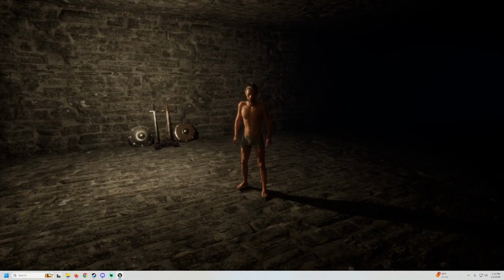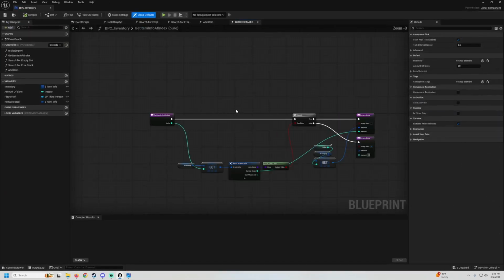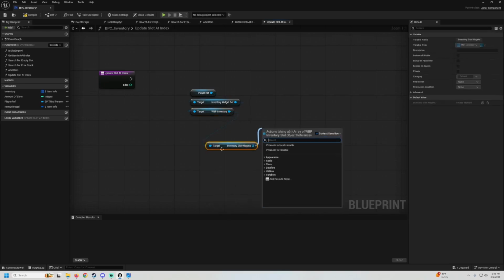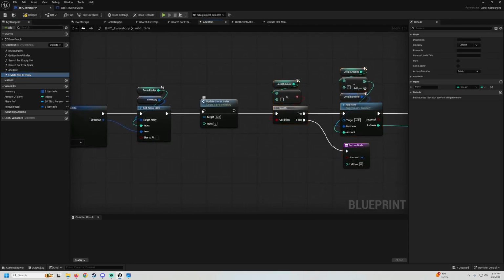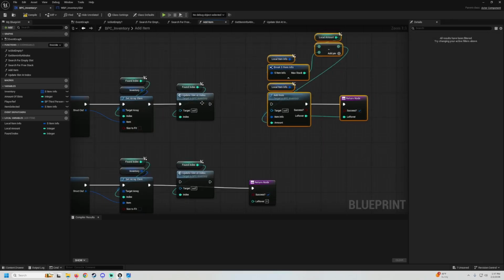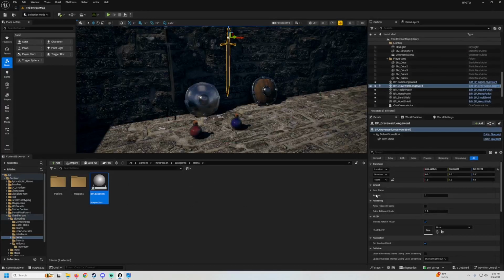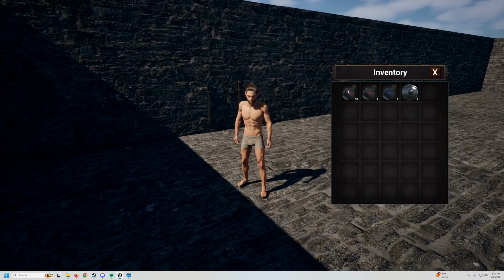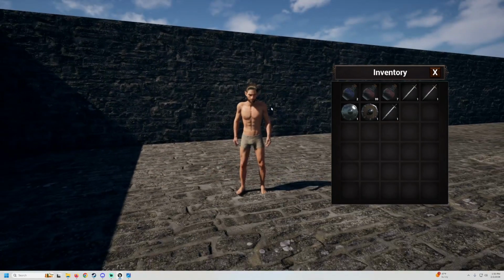RPG Series Part 31 | Updating Inventory Slots | Unreal Engine 5 Tutorial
0:00 - Intro
0:33 - Updating Functions
4:32 - Testing
5:52 - Outro